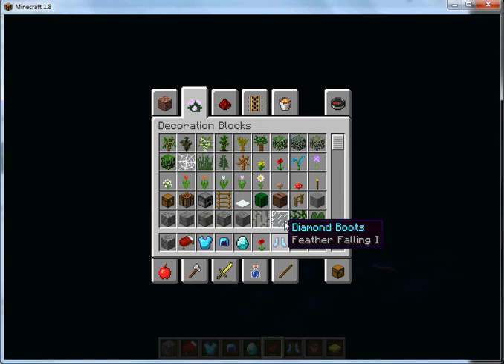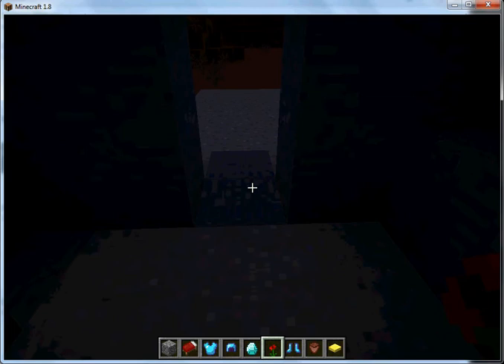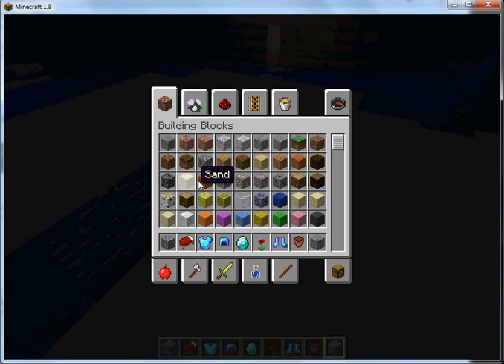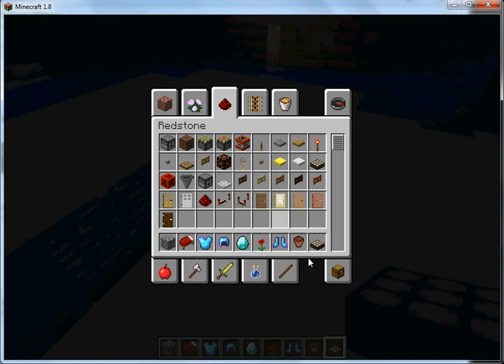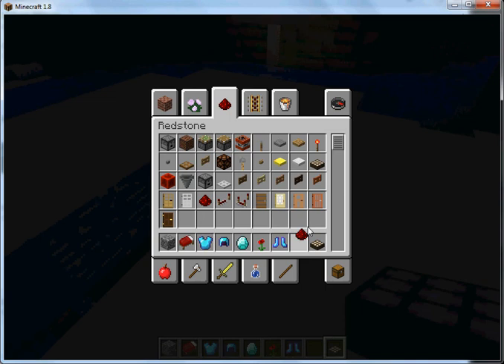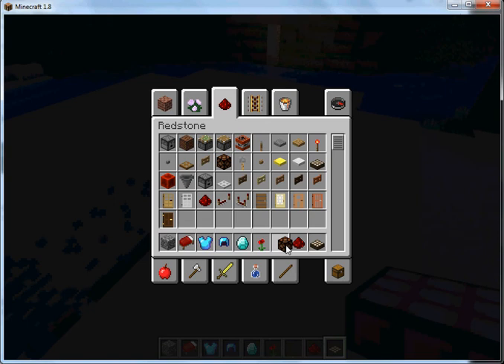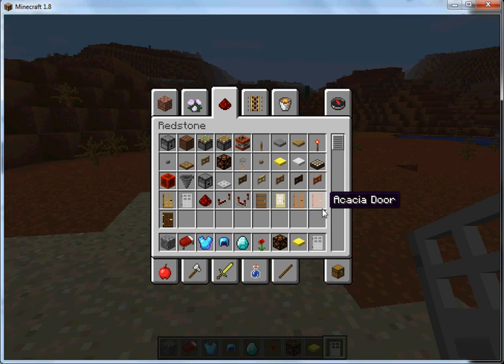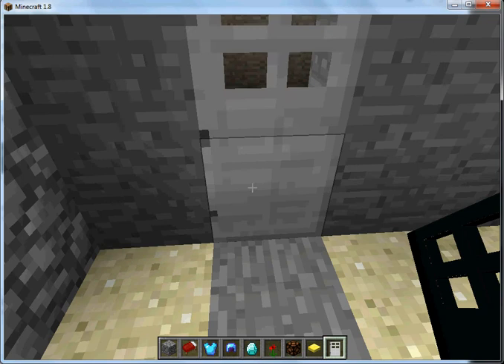ryanMC 3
mine craft video from ryan james c.